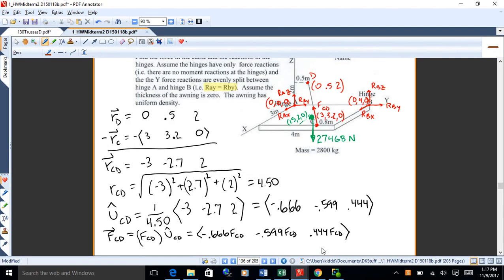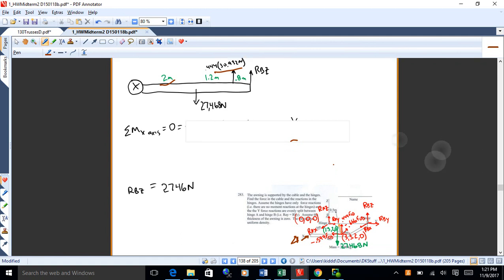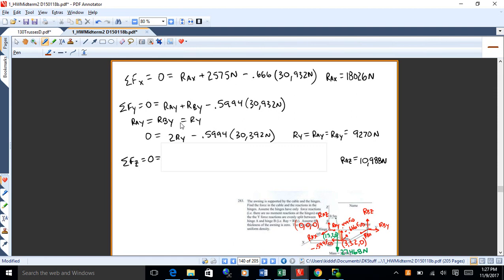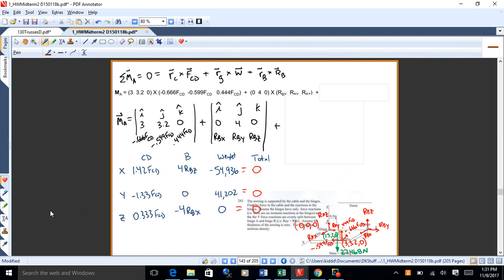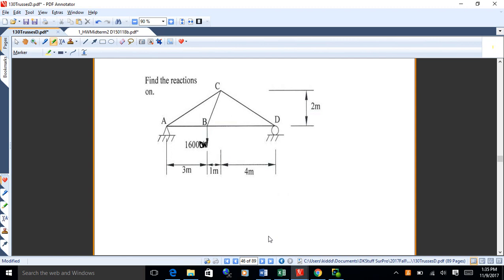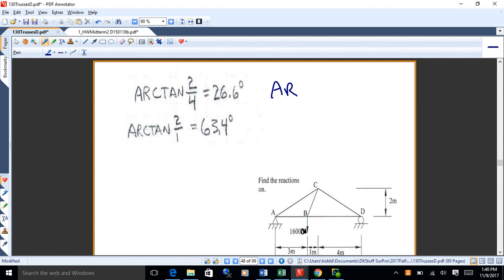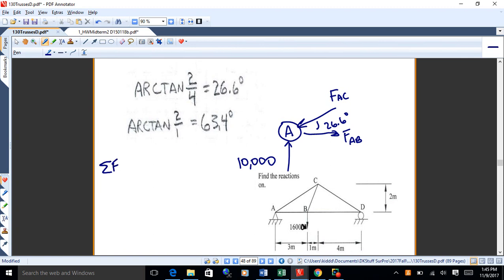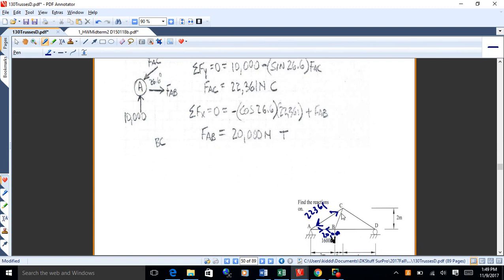Statics 171109 Part 2 Recitation and Trusses